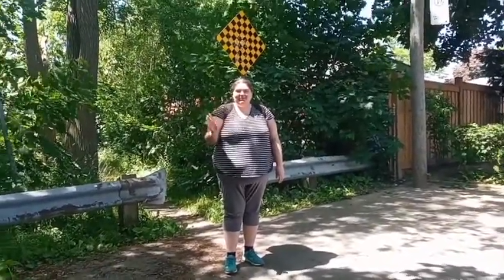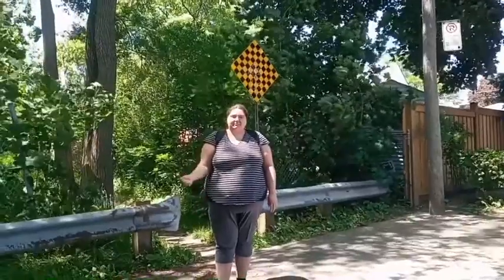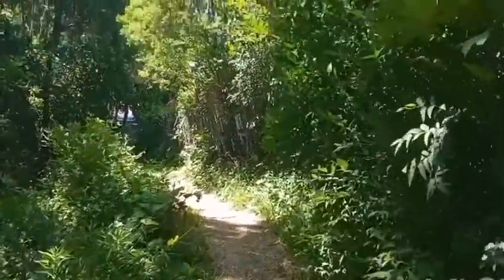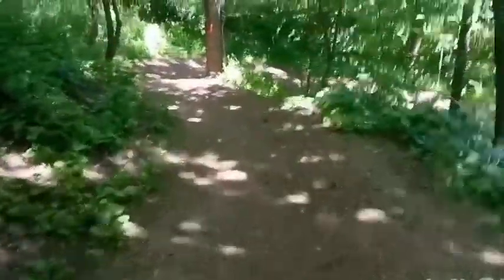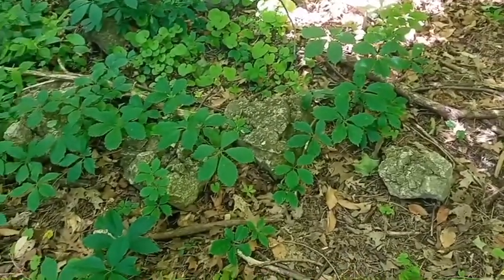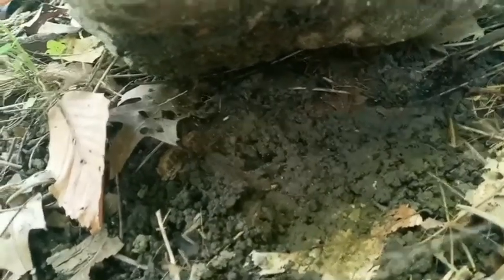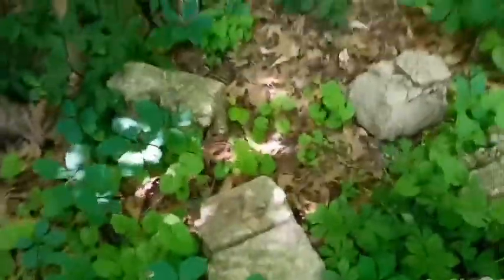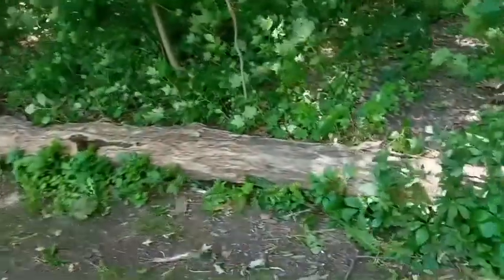Red Hill Hike with Sarah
Hope you enjoyed a video of hiking and exploring with Sarah.